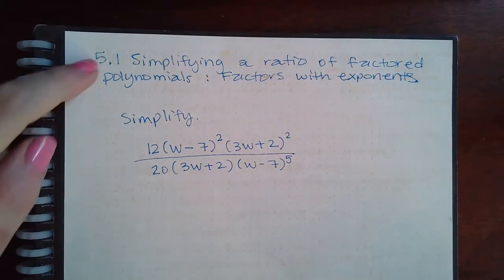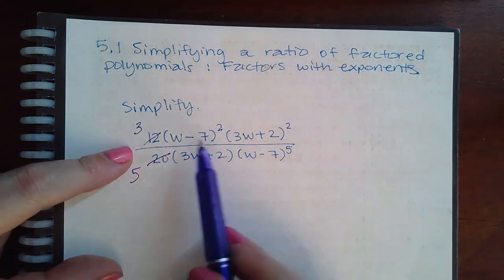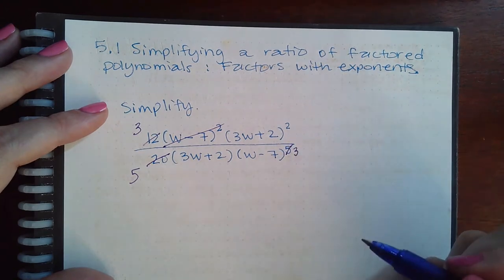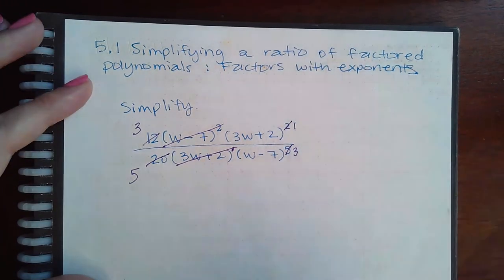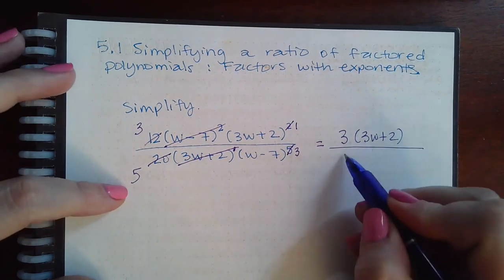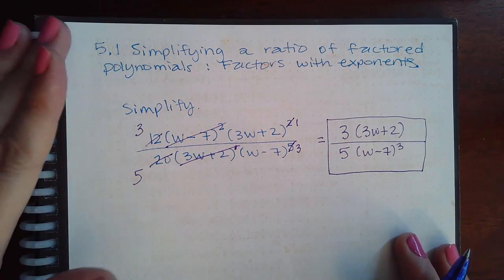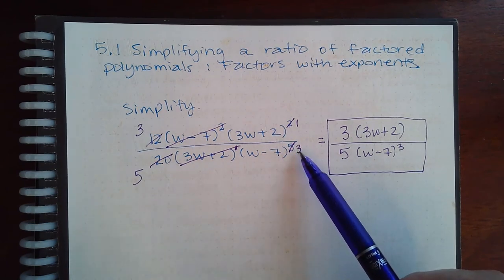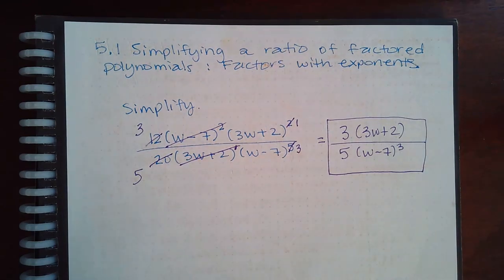5.1 Simplifying a ratio of factored polynomials Factors with exponents